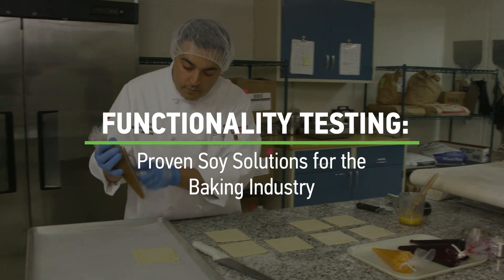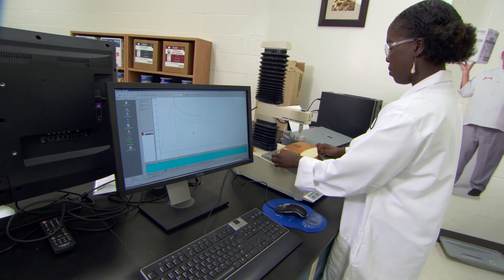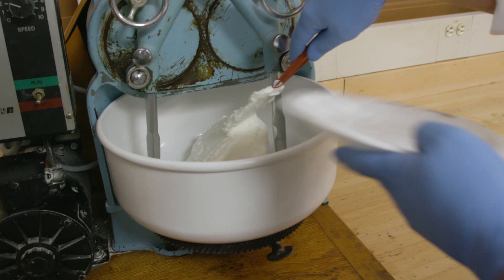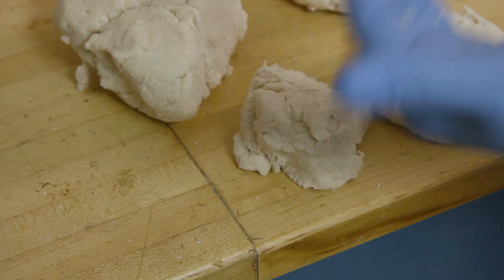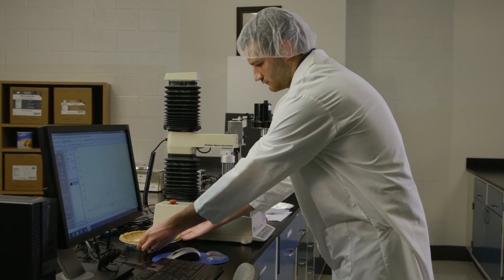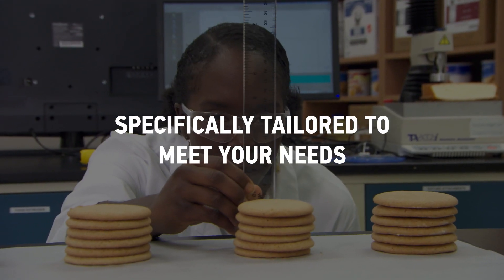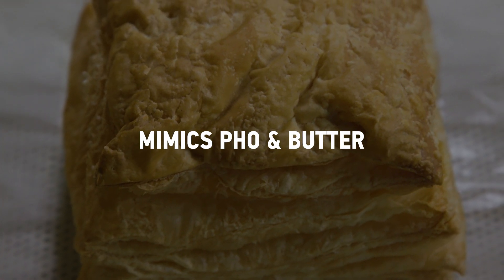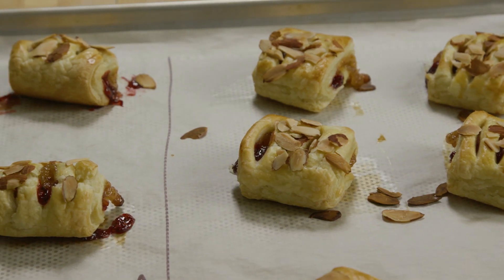Functionality Testing: Proven Soy Solutions for the Baking Industry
New functionality tests confirm that U.S.-grown high oleic soybean oil produces superior baker’s margarines and shortenings for pie crusts and laminated dough applications.
“The results were nothing short of amazing,” said Roger Daniels, VP of Research, Development & Innovation at Stratas Foods. “We found that we achieved a new gold standard in performance without partial hydrogenation.”